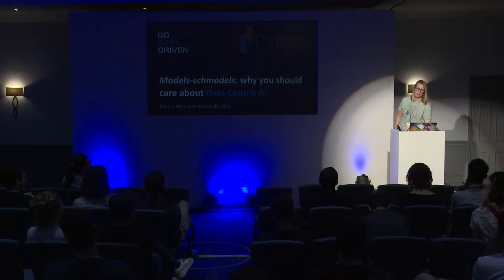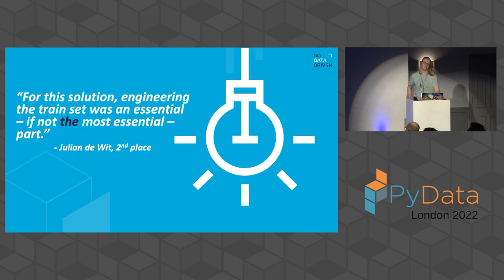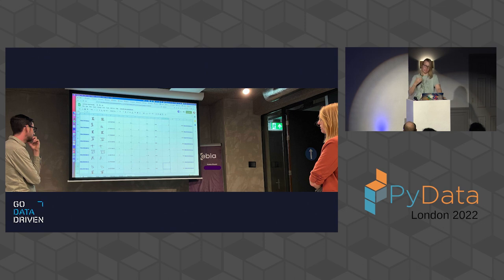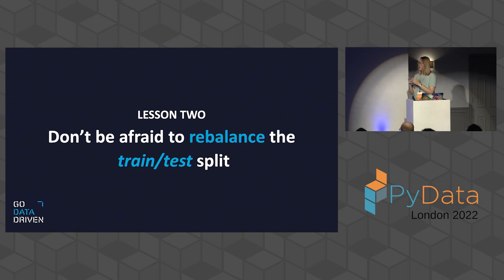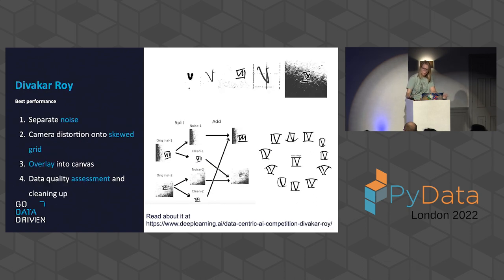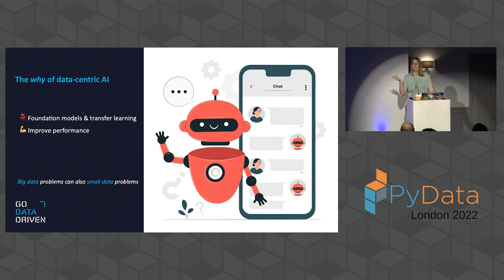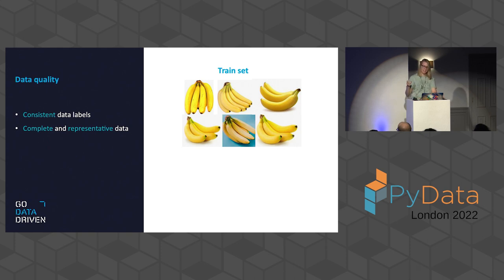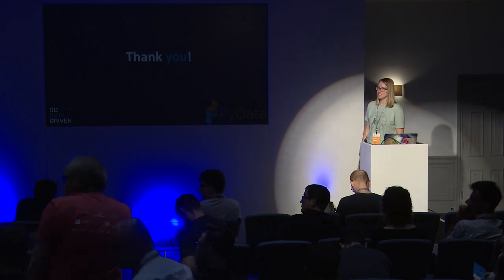Marysia Winkels - Models Schm-odels: Why you Should Care about Data-Centric AI | PyData London 2022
Marysia Winkels Presents:

Models Schm-odels: Why You Should Care About Data-Centric AI

Data Centric AI is the term coined by AI pioneer Andrew Ng for the movement that argues we shift our focus towards iterating on our data instead of models to improve machine learning predictions. But isn't this what we have always done? Why is this trend relevant now? Has something really changed, and if so, how does that change your work as a data scientist?

This talk will feature anecdotes and real-world examples of 'model-itis' that serve as an argument for data-centric AI, our lessons learned from winning the Data Centric AI competition, and practical tips on how you can integrate data-centric principles in your daily work.

00:00 Welcome!
00:10 Help us add time stamps or captions to this video! See the description for details.